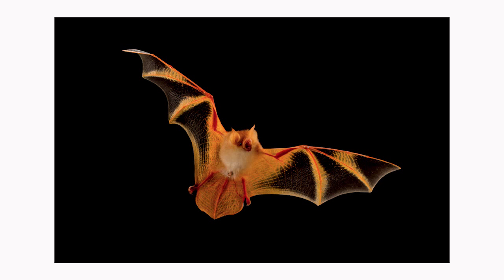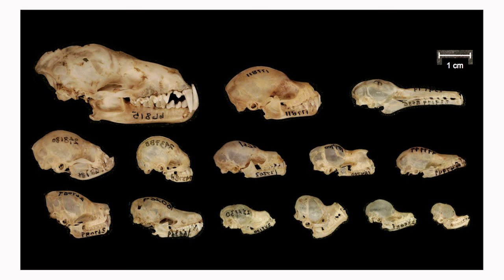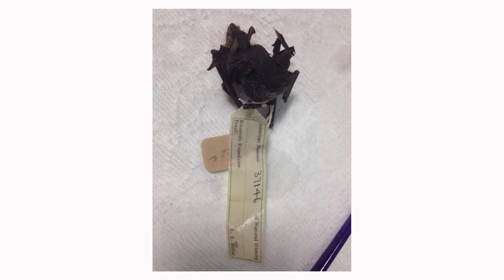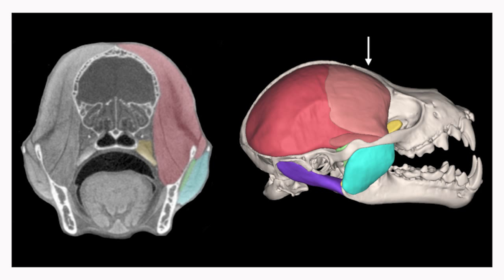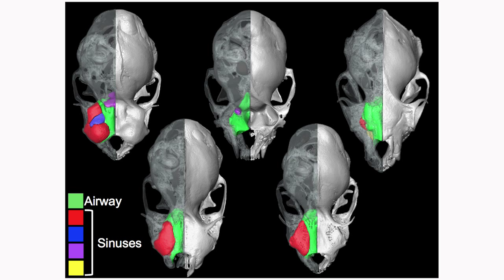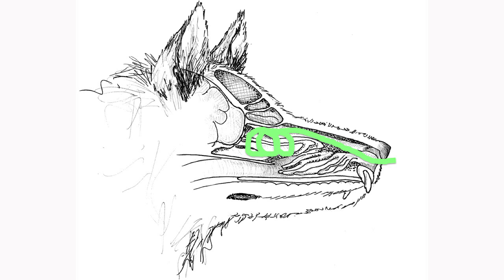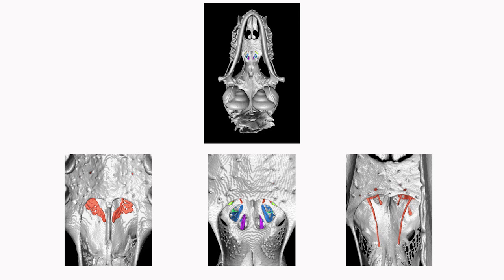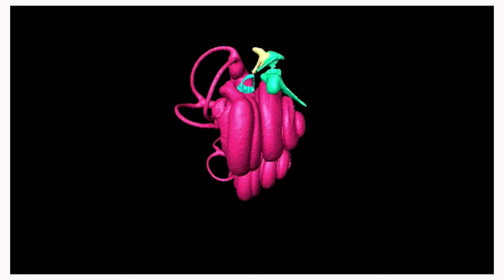Seeing Inside Bats - AMNH SciCafe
Bats are known for many remarkable qualities including mammalian powered flight and echolocation. Using CT-scanning technology, Museum scientists are taking a new look at bat skeletons to learn more about how they've evolved such interesting features. In this SciCafe, curator Nancy Simmons and postdoctoral fellow Abigail Curtis, from the Museum's Department of Mammalogy, take an exciting journey inside the world of bats.

This SciCafe took place at the Museum on October 7, 2015. To listen to the full lecture, download the podcast